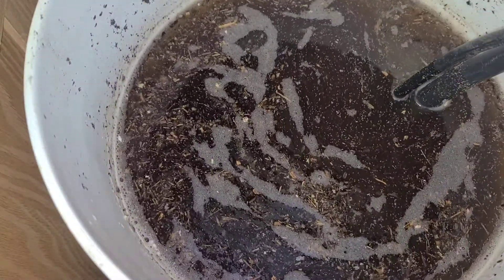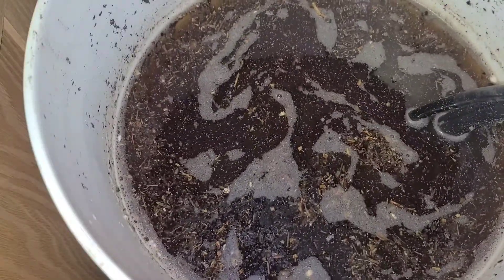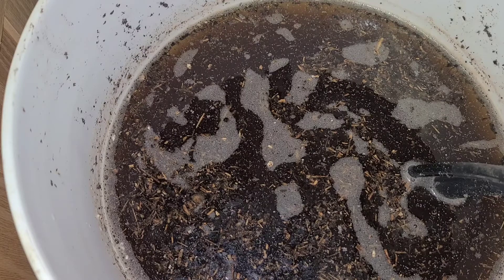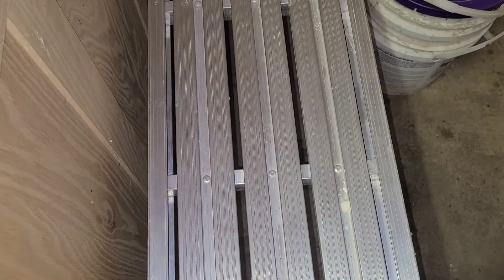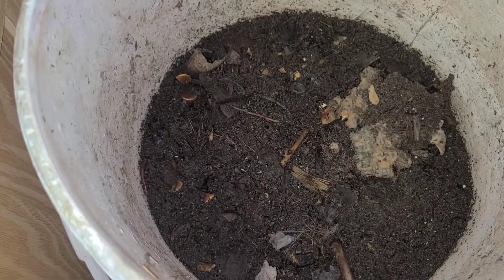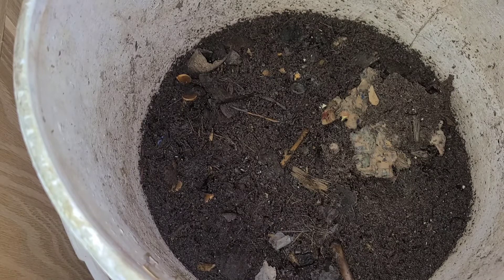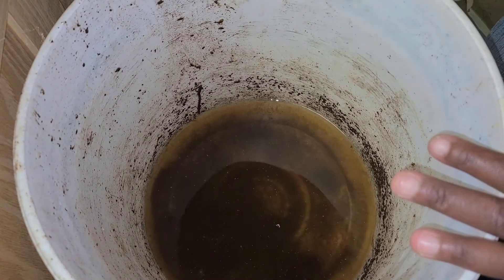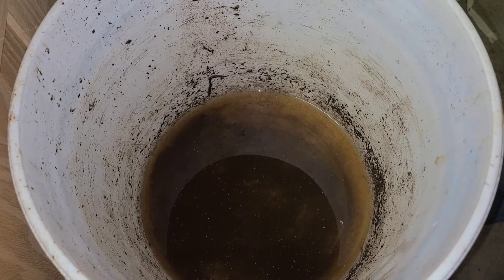Worm Tea vs Leachate: Are They The Same?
The term worm tea and leachate are used interchangeably, are they the same and what's the benefits. Below is a link to my video on how to make worm tea.